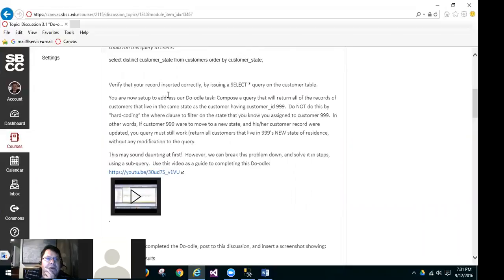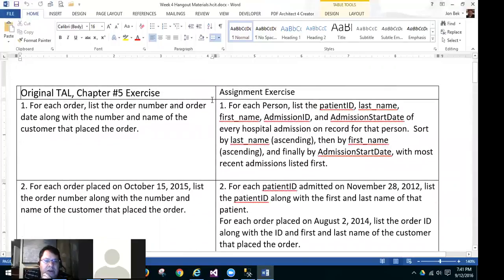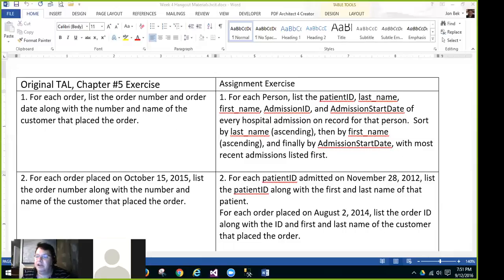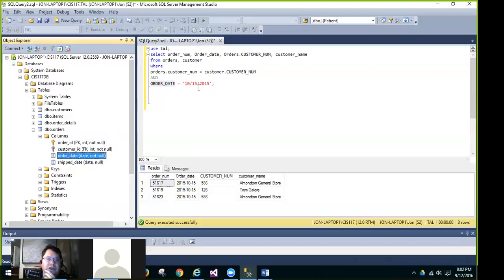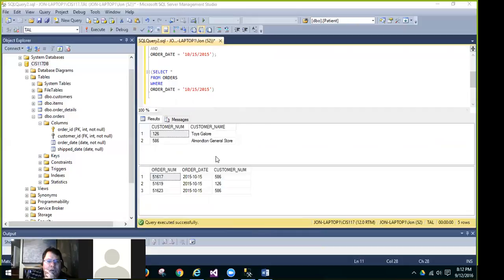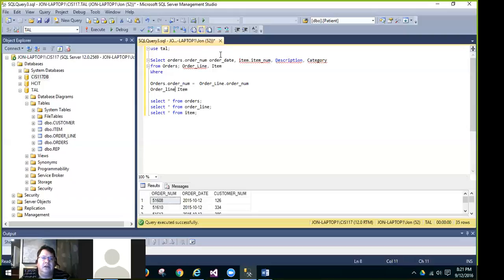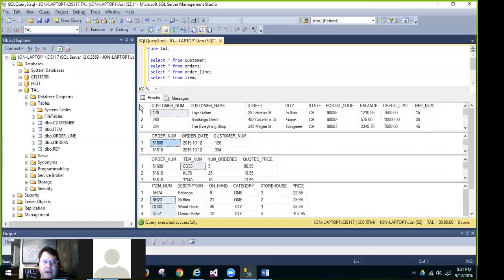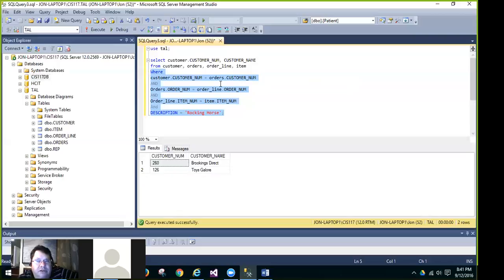CIS 117 FA16 Week 4 Hangout and Lecture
Jon Bek works through multi-table join exercises paralleling this week's assignment, and addresses student questions relating to the Week #4 material.